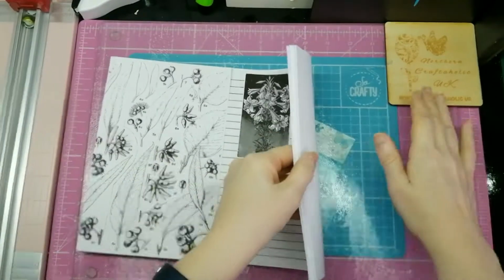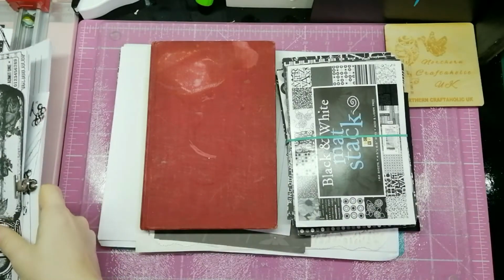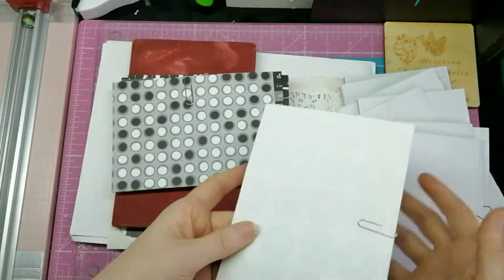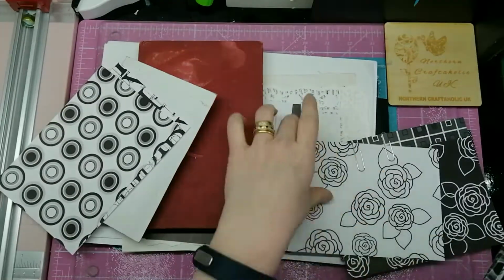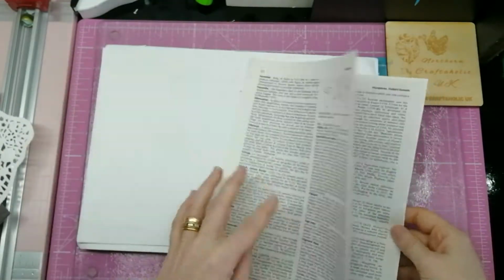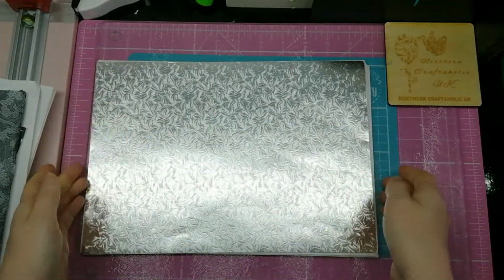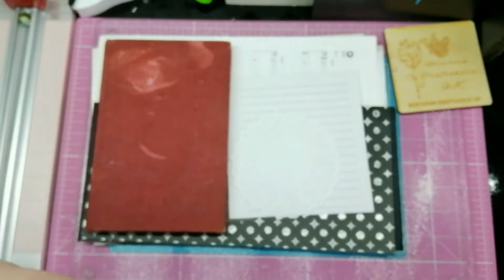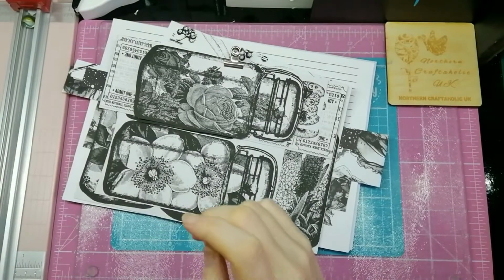Design Team Project (pt 9) | Tsunami Rose Designs | B&W Botanical | February 2020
Hey guys 🙋‍♀️

Join me as I show you the bits I have gathered from my own stash to go in the journal with the kits I'm also working with.

Kits I chose to work with this month (as they are named in Daisy's shop):

1. Printable Tickets V.20 - Set #2 - 2 Pg Instant Download
2. Bouquet Clipart - PostCards Collection # 8 - 2 Page Instant Download - blank journal cards, postcarte, digital journal kits, black and white
3. Junk Journal Pages - Set #26 - 3 Pg Instant Downloads, digital paper pack, digital paper packs, lined diary paper, 8.5x11
4. Lined Paper Pack - Set #28 - 3 Pages Instant Downloads, lined diary paper, lined journal paper, flourish, vintage distressed Paper
5. Ephemera Pack - Printable Ephemera Set #42 - Black & White Botanicals - 30 Page Instant Download, journaling kit, journal pages
6. Lined Paper Download - Set 27 - 3 Page Instant Downloads, digital paper pack, black and white, lined journal, 8.5x11 Digital Paper Packs
7. Mason Jar - Giant Mason Jars # 5 - 3 Page Instant Download - mason jar printable, vintage mason jar, blank journal cards, black and white
8. Ephemera Pack - Printable Ephemera Set #40 - 15 Page Instant Download - junk journal kit, journaling kit, journal cards, ephemera paper pack
9. Envelope Templates - Set #26 - 3 Pg Instant download - envelope template, printable envelope, clipart floral, digital roses floral
10. Journaling Pages - Monochrome Black - 19 Journal Pages - digital journal kits, gratitude journal, floral, journals, digital paper packs

Hey guys, hello! I'm just dropping by,
To ask a small favour and a minute of your time.

If you're watching this video and you like what you see,

It takes just one click of your mouse and I'll see,
You’ve enjoyed my content and hangin' with me!

When I post a new video, it will notify you.

Say hello, ask a question? I'll always reply.

Thank you, so much. Here's a big hug from me.
See you again soon, much love, from Minxy!